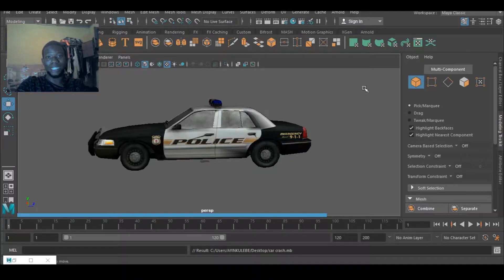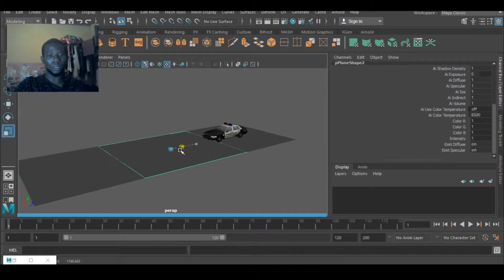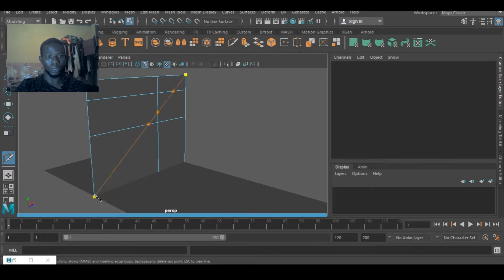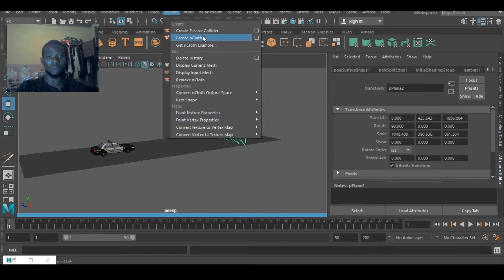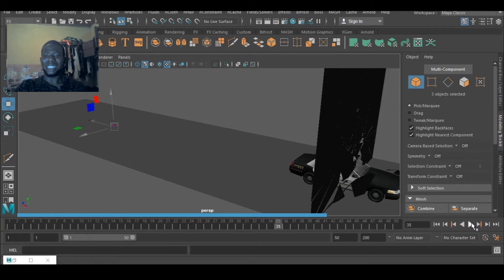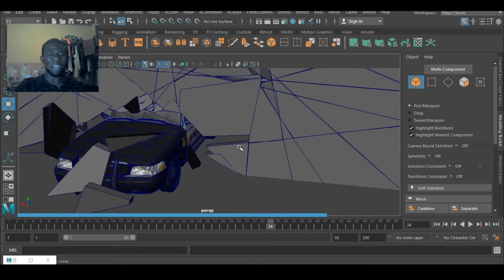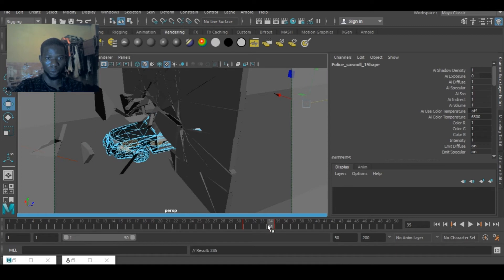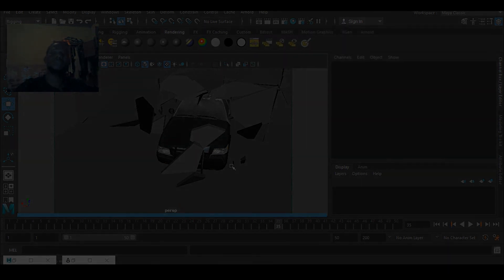How to crash a car in maya 2017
Ayinkulebe
Maya animations
Mash
SVG
Motion graphichs